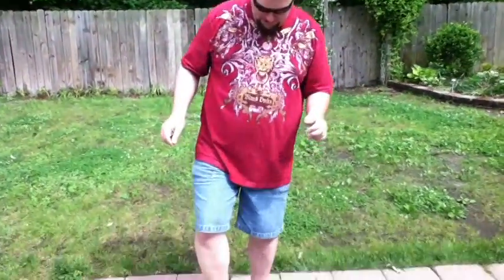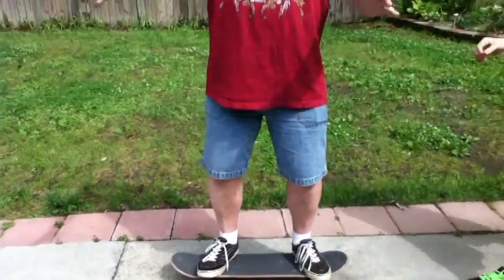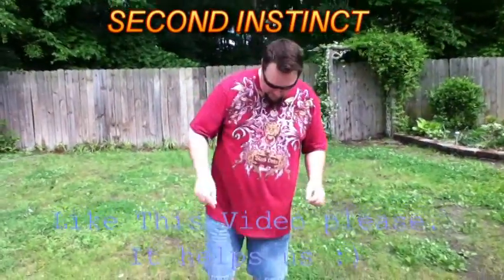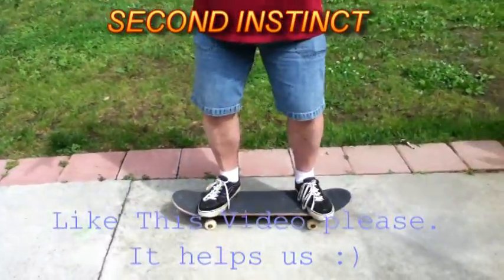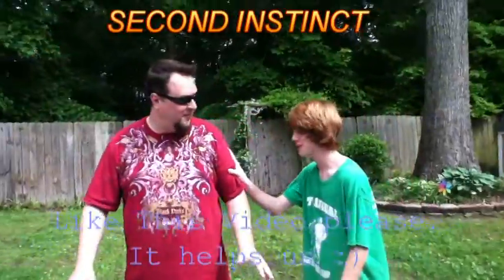How To Kickflip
John Hurley from Second Instinct teaches you how to kickflip